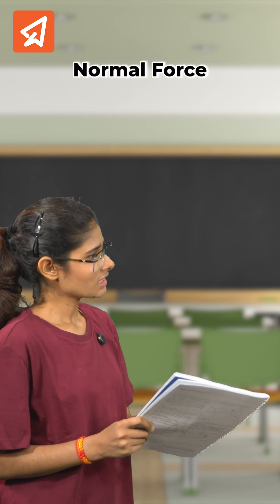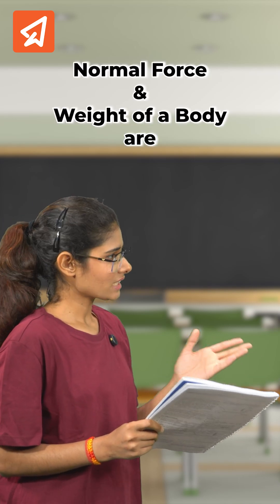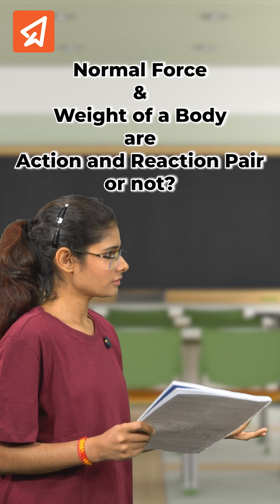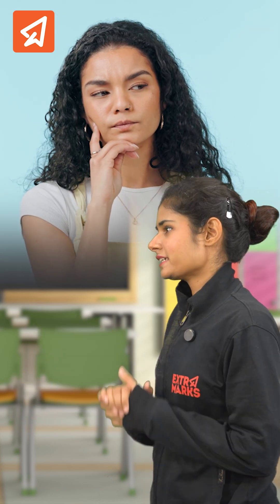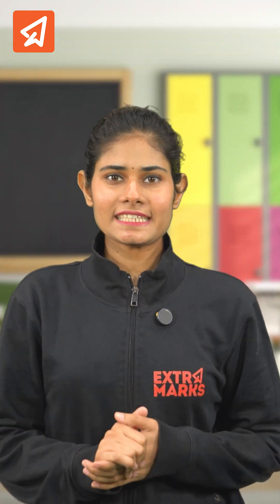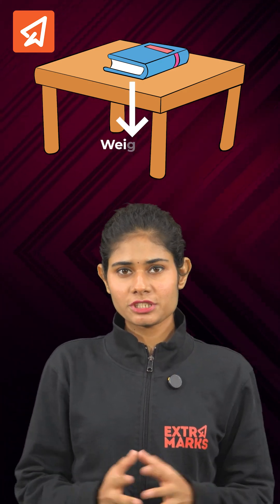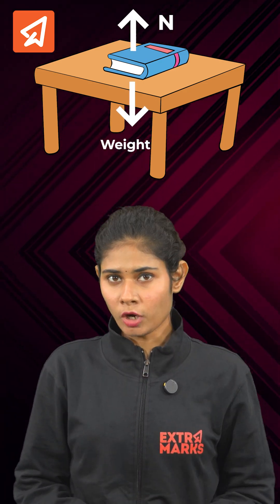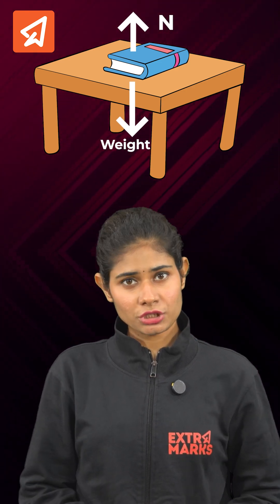Debunking Action-Reaction Myths in Physics: Newton's Third Law Explained! | Extramarks Foundation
Ever wondered if a block’s weight and the table’s push are action-reaction forces? 🤔 Let’s debunk this common physics myth! Learn Newton’s Third Law with clear animations and examples. Perfect for students! 📚